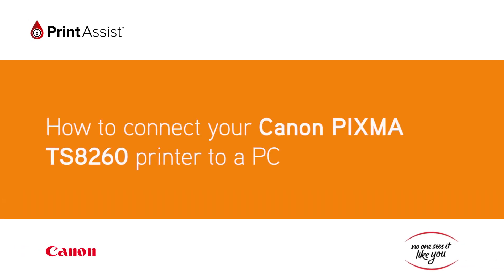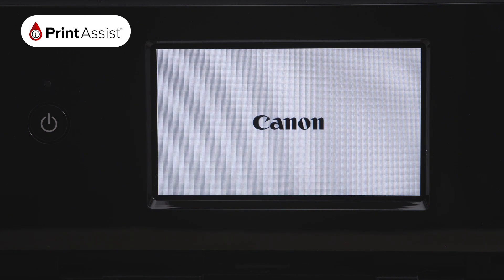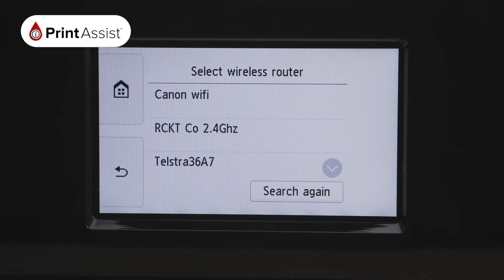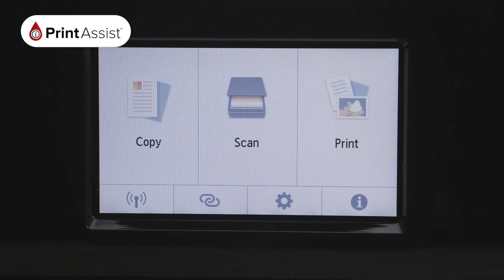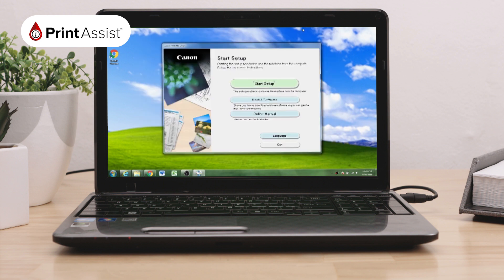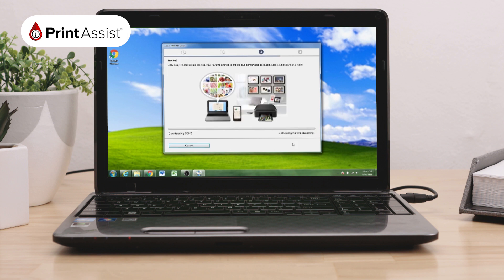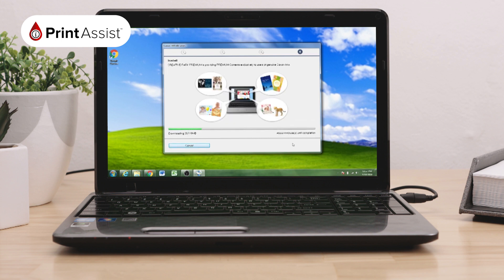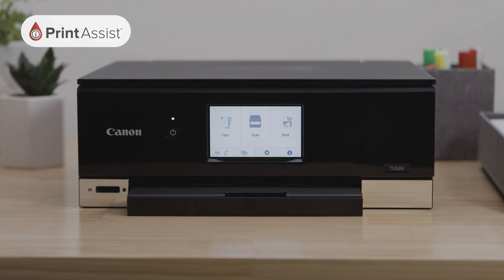How to connect the Canon PIXMA HOME TS8260 to your PC device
In this tutorial, we’ll show you how to connect your Canon PIXMA HOME TS8260 to your PC device.